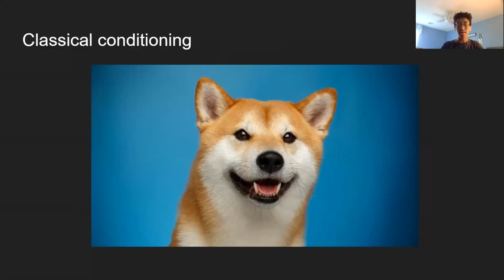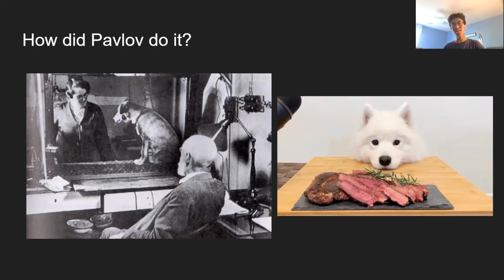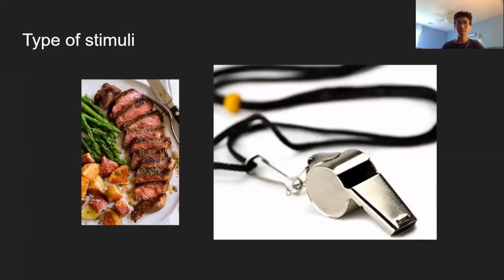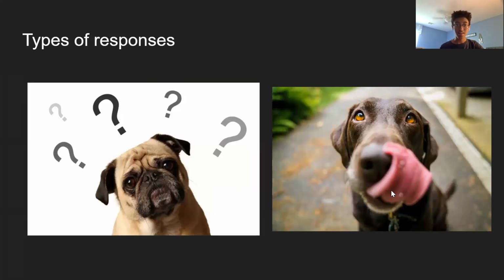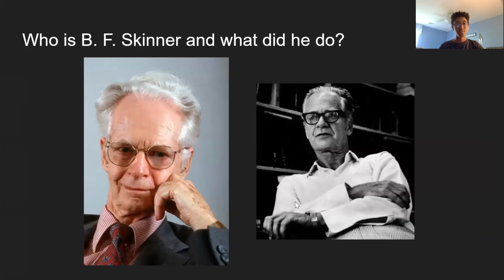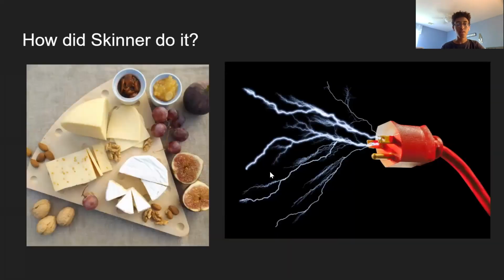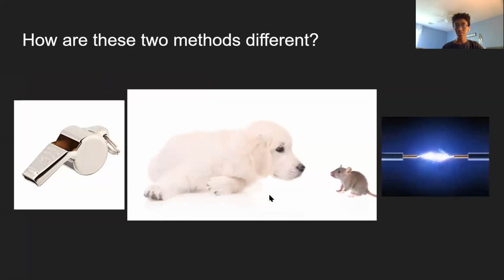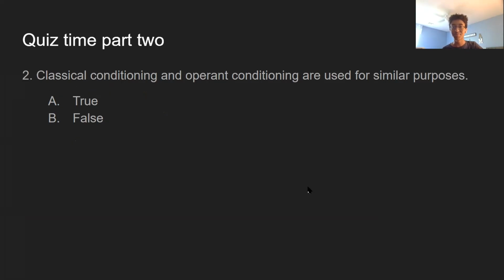Classical and Operant Conditioning